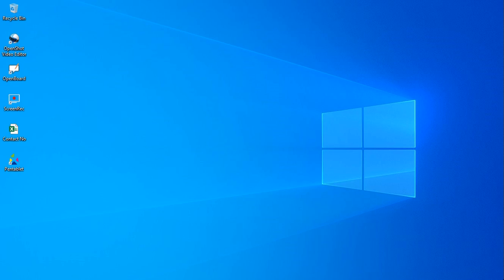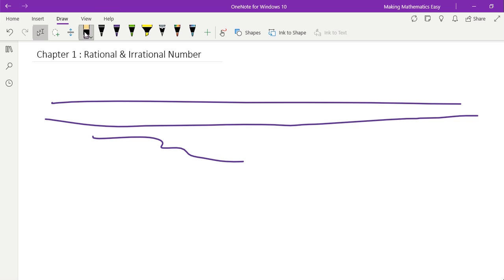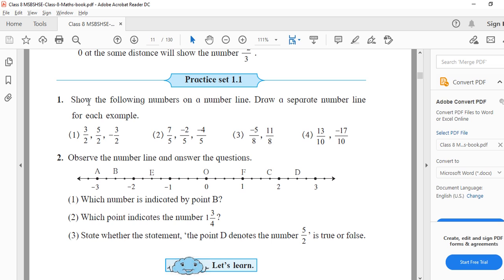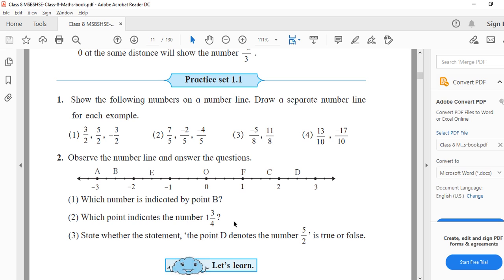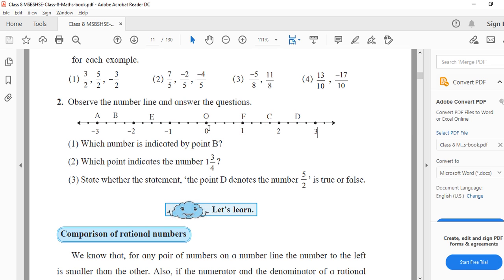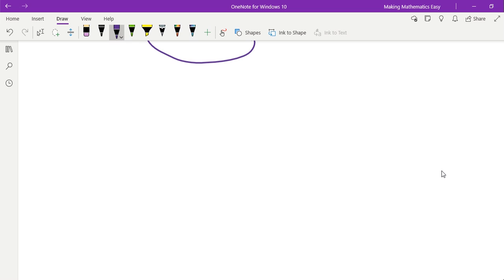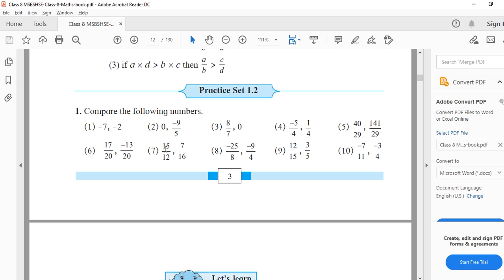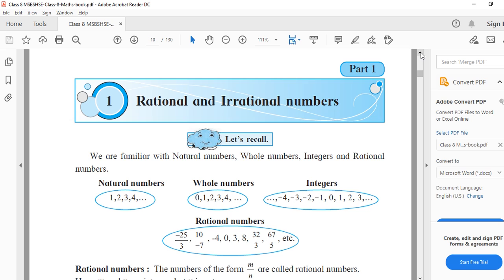Class 8 | Chapter 1 | Rational & Irrational Numbers | Part I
Hi Students,

Here is my video lecture for class 8 students on Chapter no 1 : Rational & Irrational Numbers.

If you are Class 6, Class 7 or Class 9 students, do check Playlist section for video lectures from your syllabus.

If you are in higher grade, do recommend this to your siblings or your friends siblings.